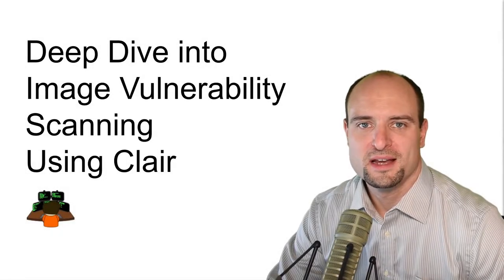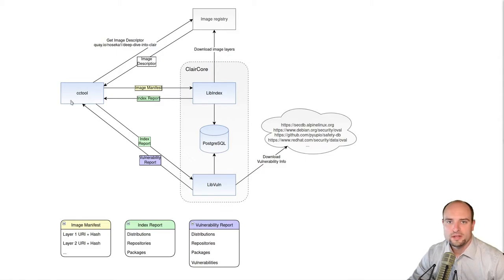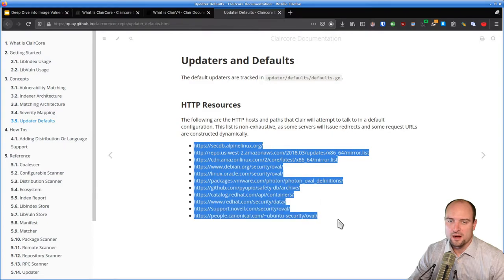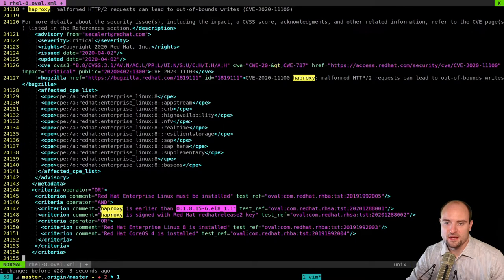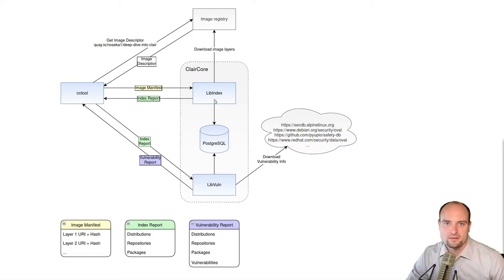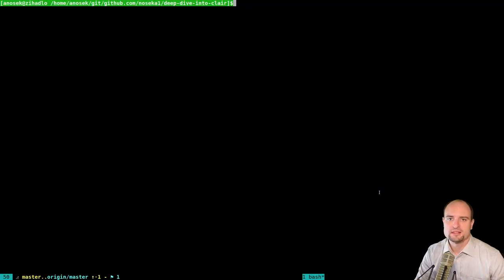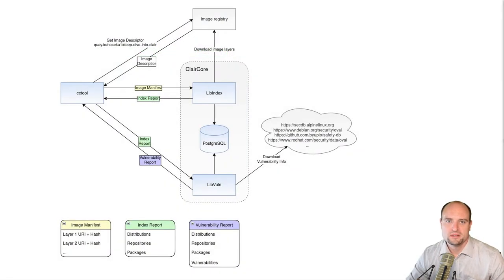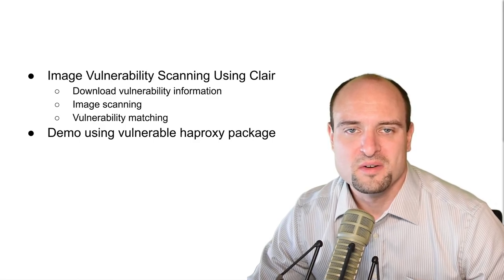Deep Dive into Image Vulnerability Scanning Using Clair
Clair is a container image vulnerability scanner used in Red Hat Quay and also in Red Hat Advanced Cluster Security for Kubernetes product. Clair can also be used as a standalone scanner in you CI/CD pipeline. In this video we will discuss how Clair works and what kind of scan results you can expect from it.

🔶 Timestamps
0:00 Intro
0:45 Clair overview
2:05 Image vulnerability scanning process walk-through
12:29 Demo
18:36 Final review

🔶 References
► What is ClairCore
► Deep Dive into Clair Image Vulnerability Scanning git repo